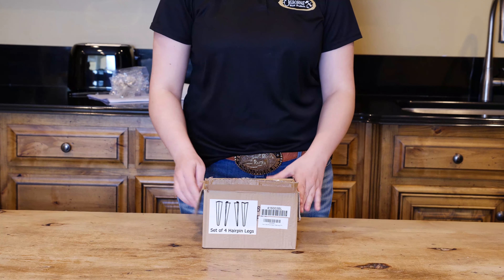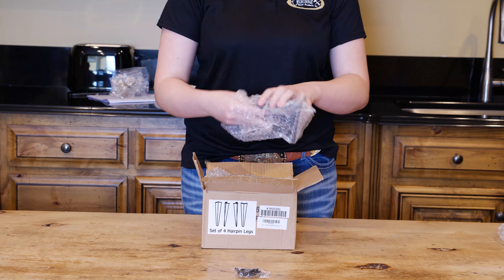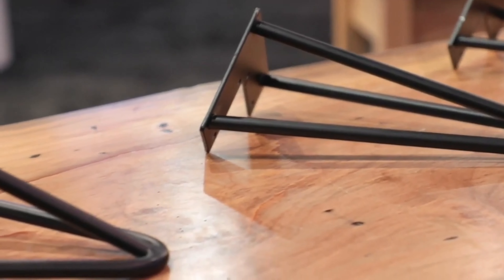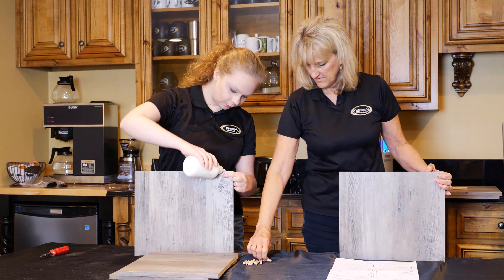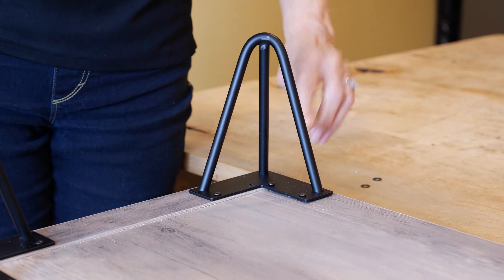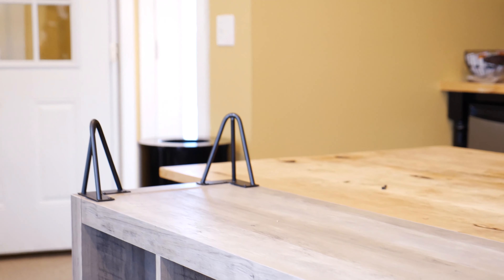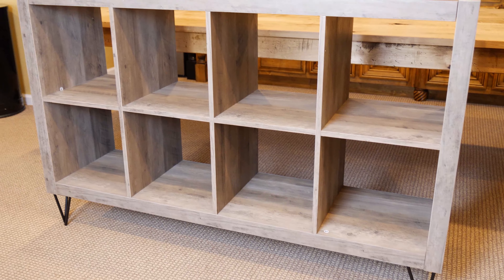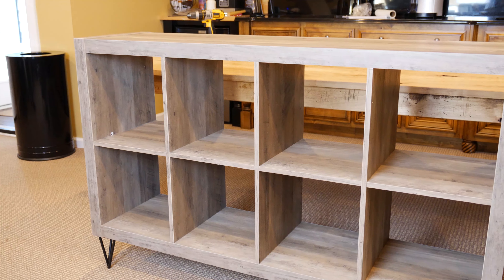Upcycle Cubicle Storage Shelf with Hairpin Legs - Osborne Wood Products Inc.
Looking for an easy DIY project to modernize your home? Grab a set of these metal hairpin legs and attach them to your existing furniture! In this video, customer service representatives Sara and Helen build a quick cubicle storage shelf and then give it a contemporary uplift with hairpin legs. These legs require a simple installation and are a sturdy addition to your furniture. These stylish metal legs are available in various sizes from furniture feet to dining table height!